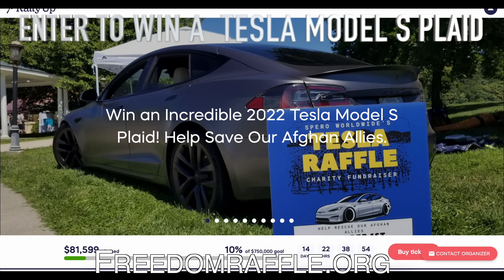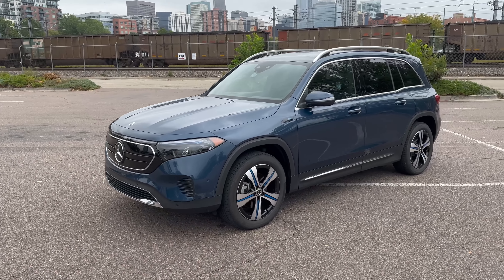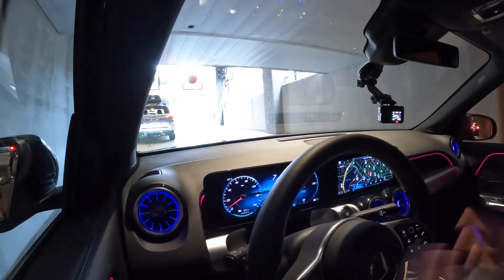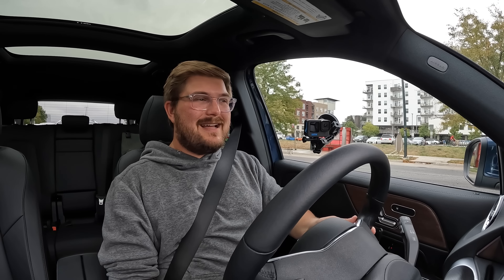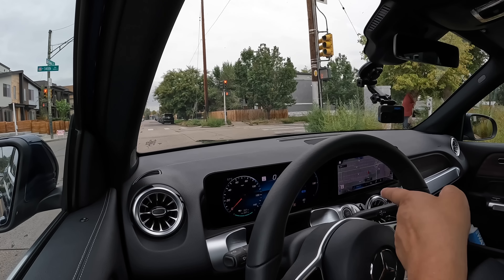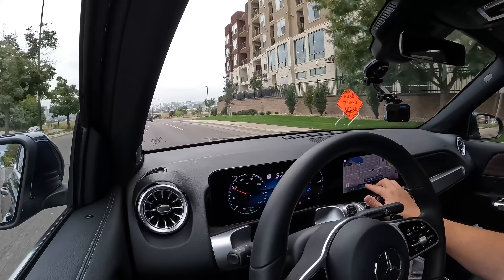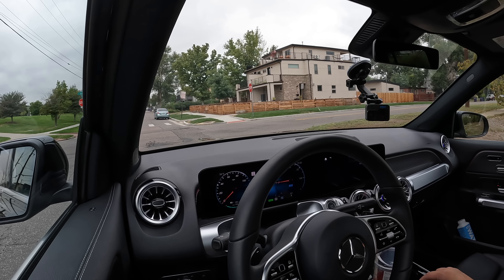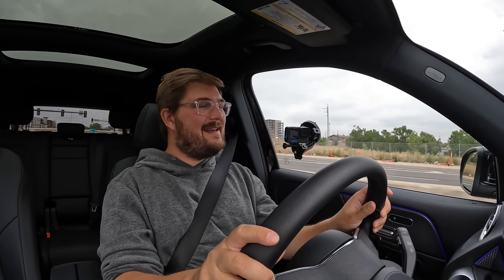I Drive The Mercedes EQB For The First Time! A Small All-Wheel Drive 7-Seat EV SUV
The new EQB is already on sale in America! In this video Kyle takes you for a quick first drive experience in both the 300 4MATIC and 350 4MATIC trims.